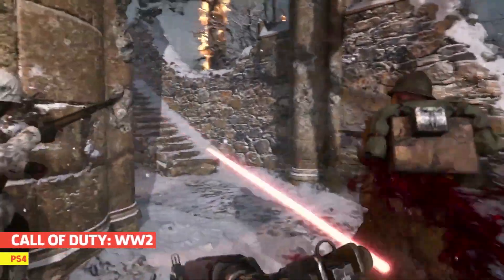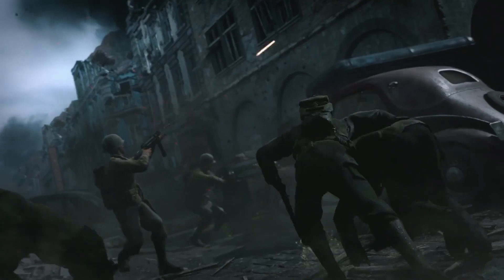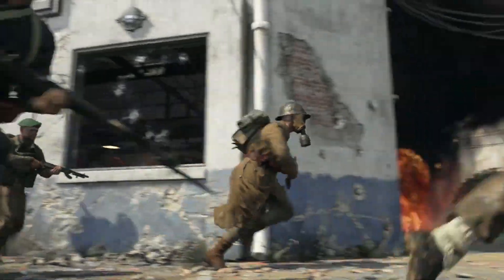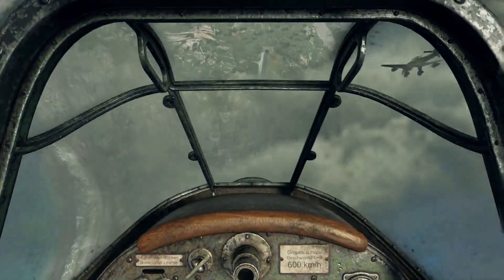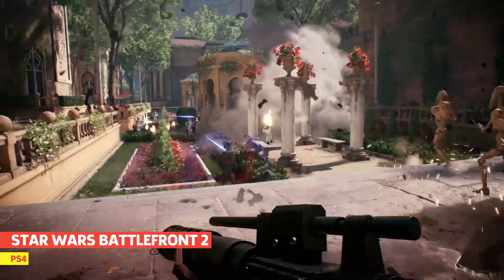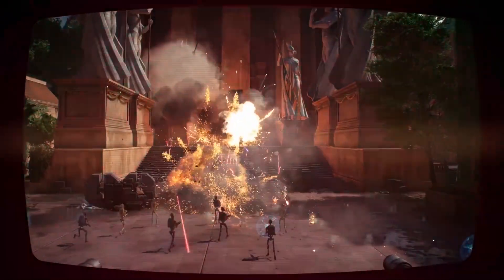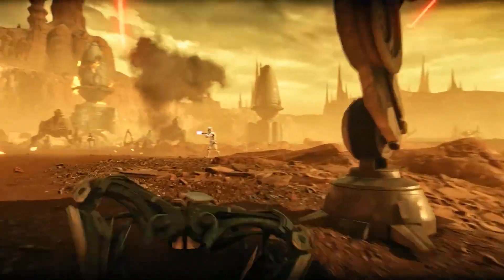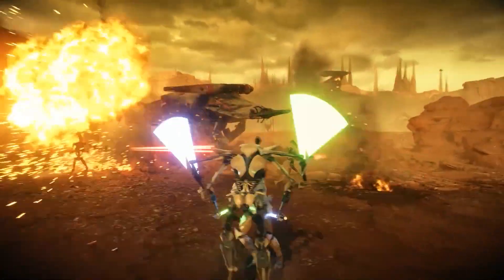Free PS4 PlayStation Plus Games For June 2020 Revealed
The free PlayStation Plus PS4 games for June 2020 have been revealed, and both just so happen to be shooters from 2017. Subscribers can grab Call of Duty: WW2 and Star Wars Battlefront II.